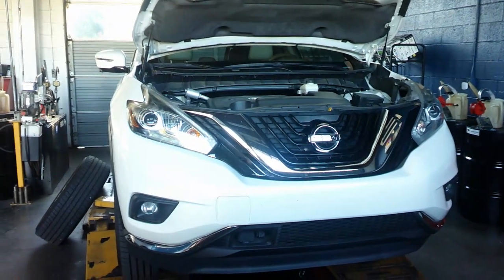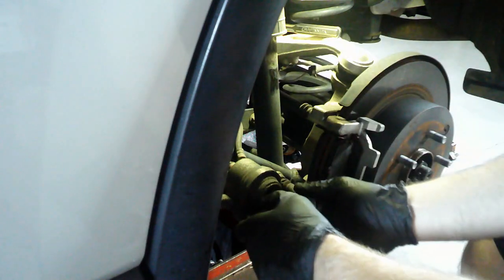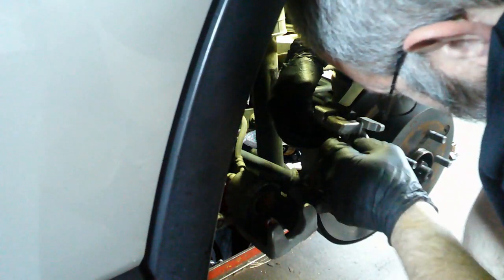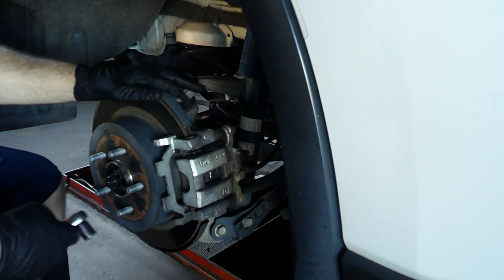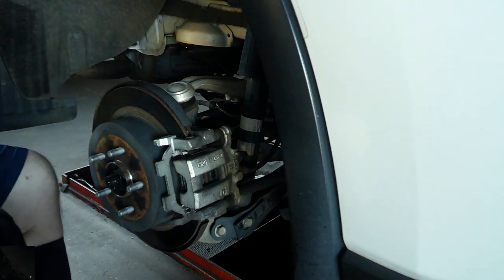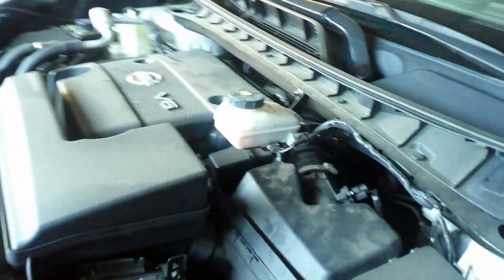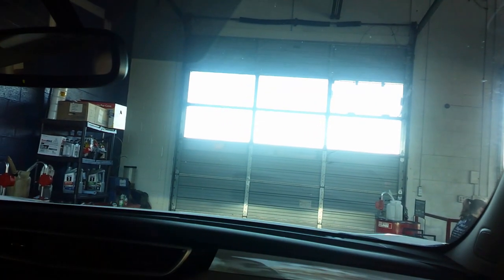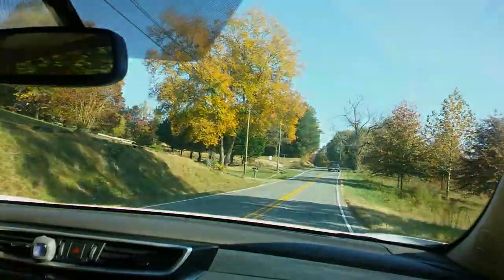How to replace rear brakes on a 2018 Nissan Murano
Today Anything Billy is replacing rear brakes on this Nissan Murano. This video is older Im have just not uploaded it until today.